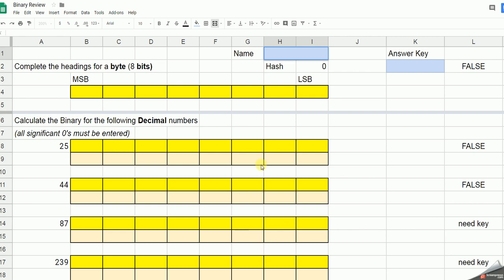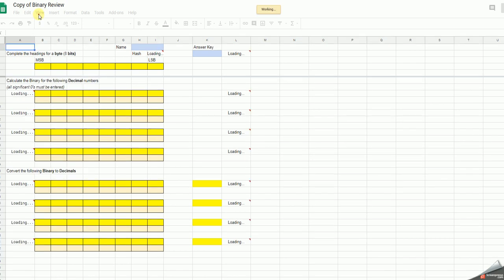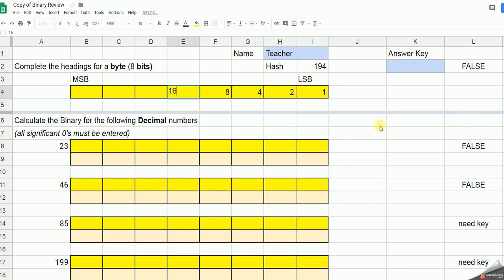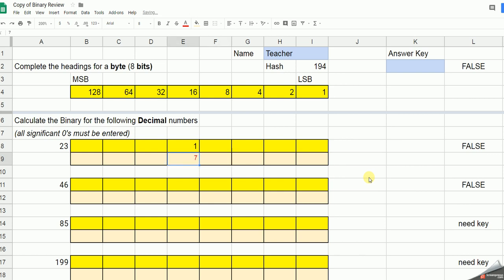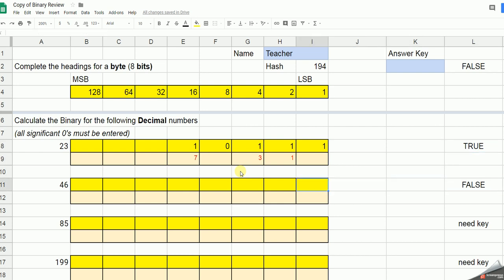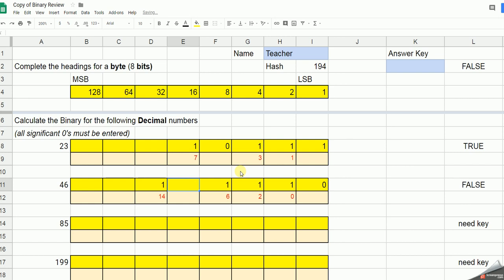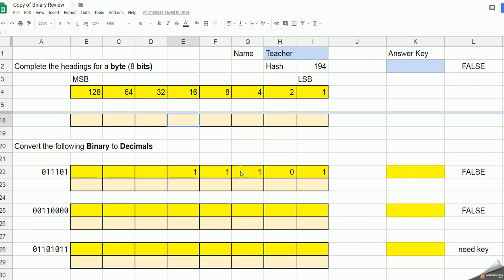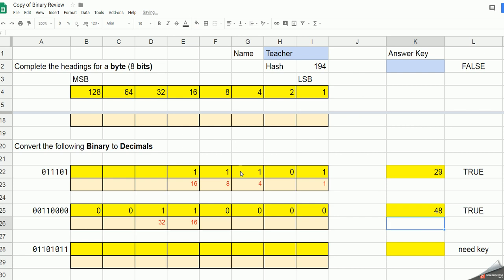CSBinaryDecimalConversion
Conversion between binary and decimal